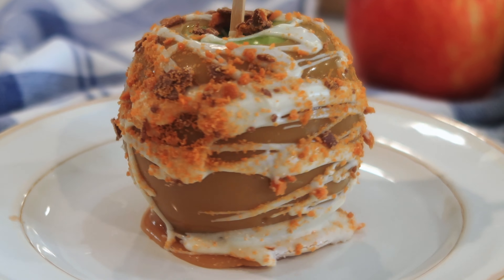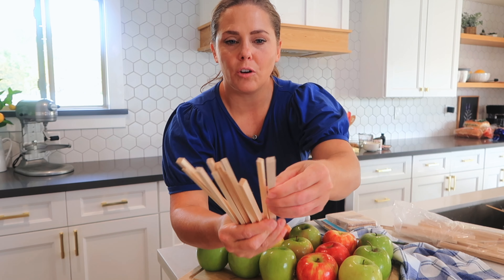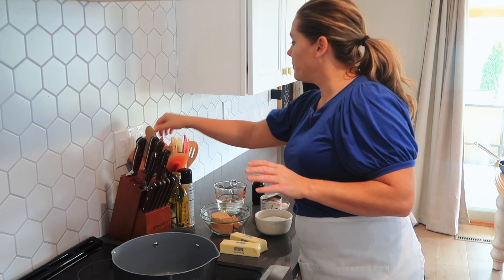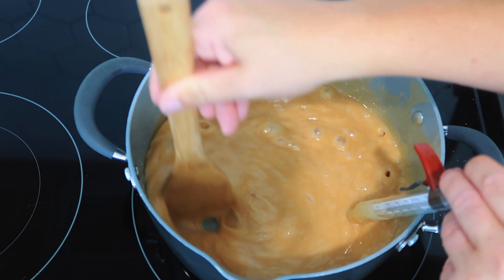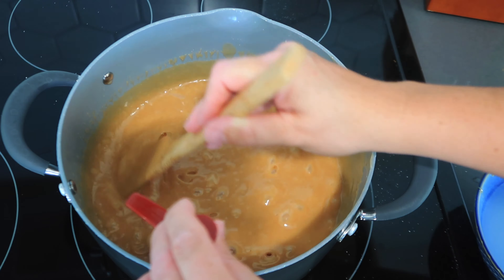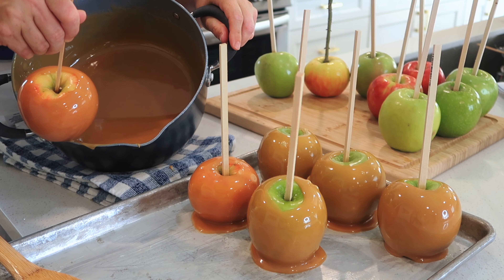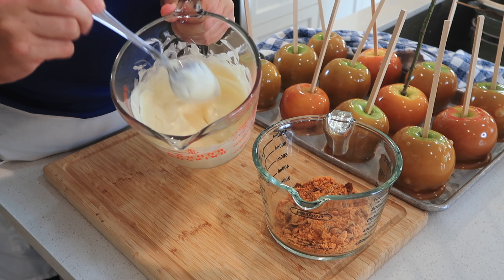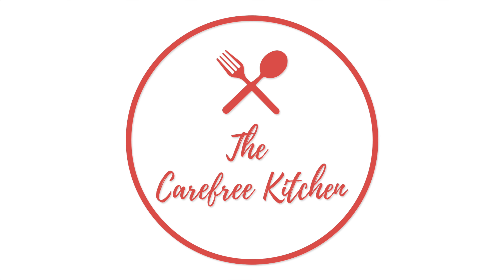Homemade Caramel Apples {Easy Gourmet Caramel Apples}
These Homemade Caramel Apples are easy and so fun to make.  This recipe will show you step by step how to make caramel apples, Gourmet Caramel Apples at home with just a few ingredients.